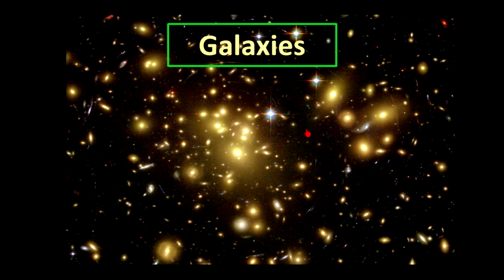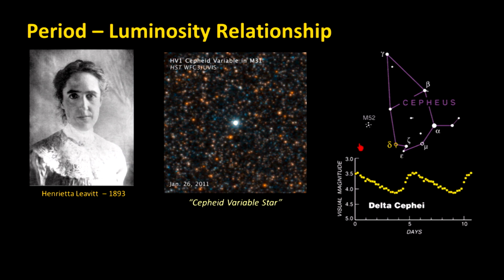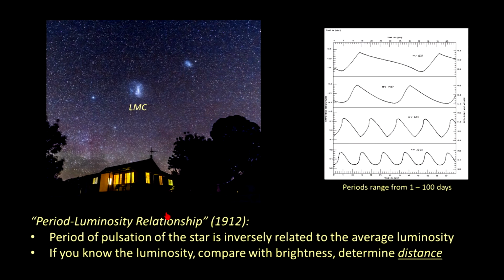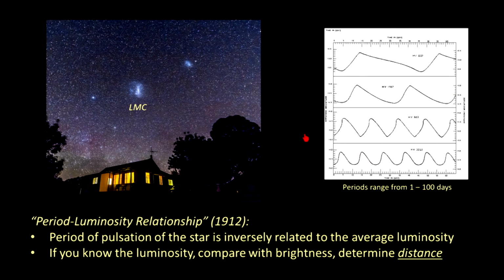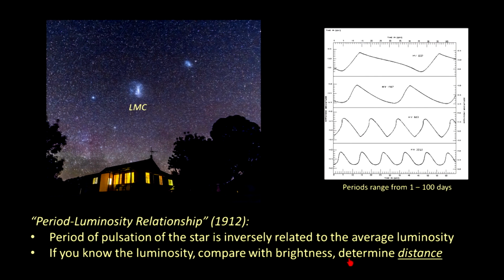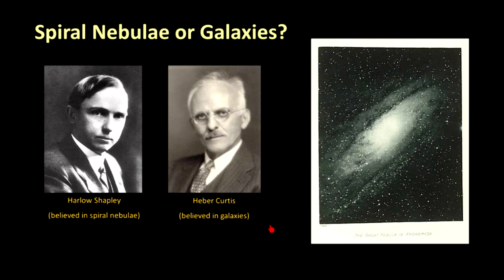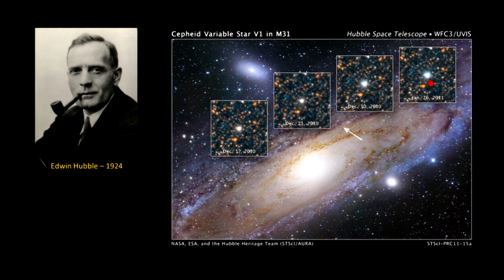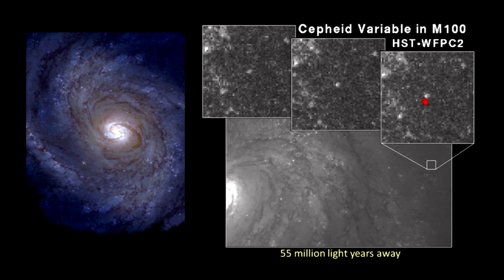Astronomy: Our Understanding of the Cosmos - Galaxies: Part 4